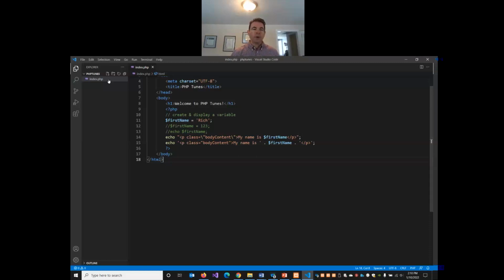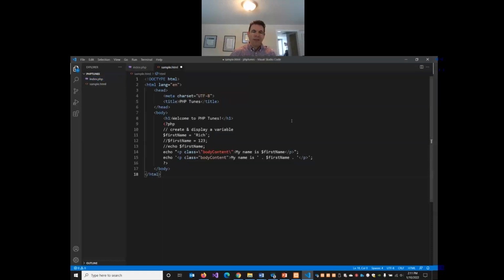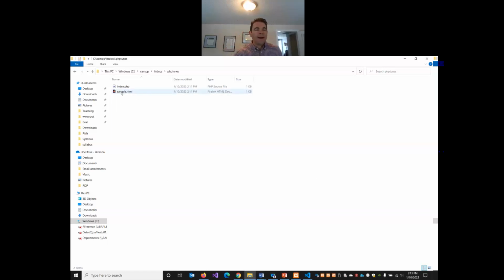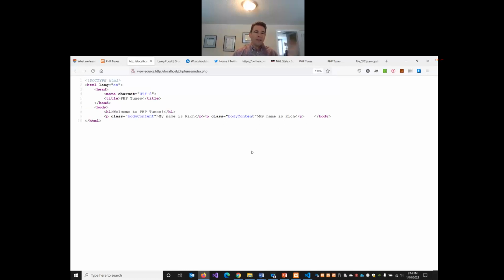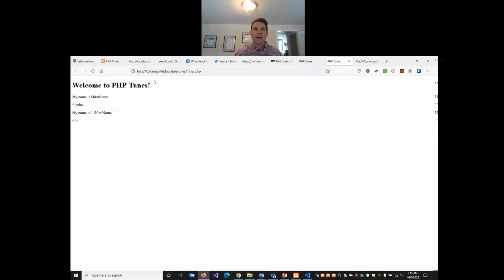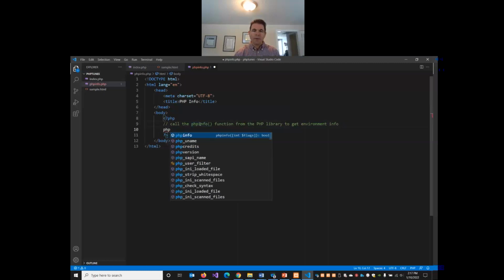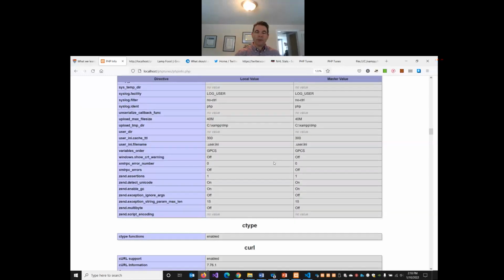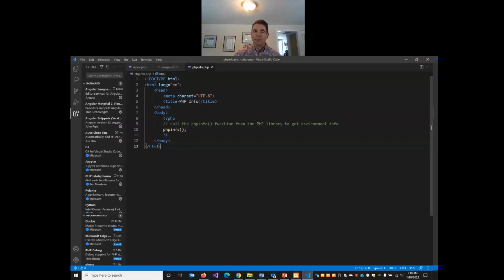COMP1006G L1 P3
Experimenting more with PHP